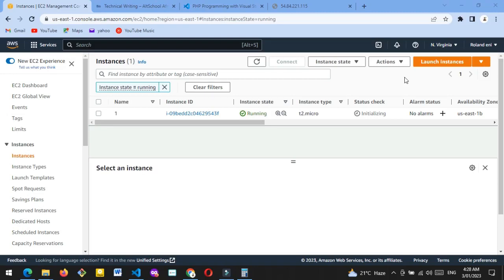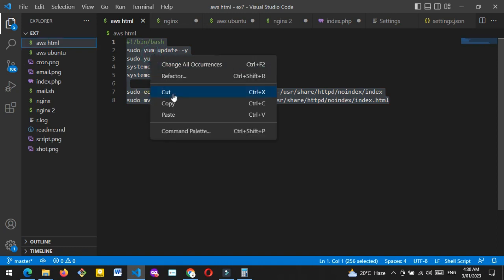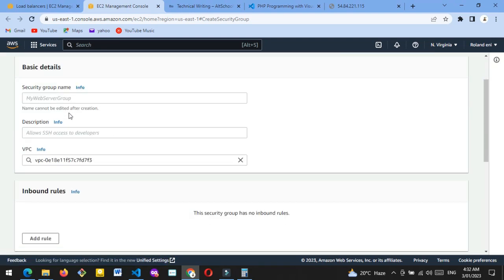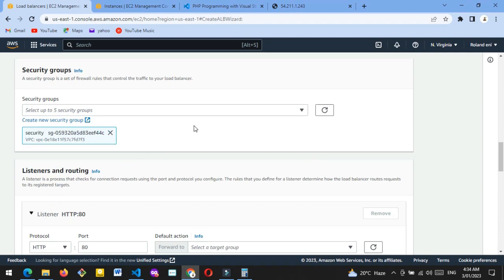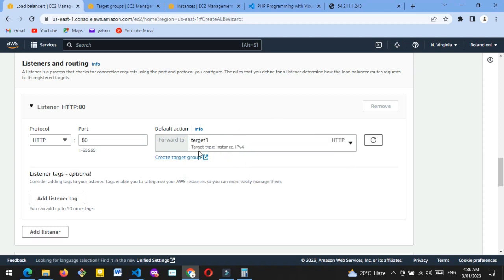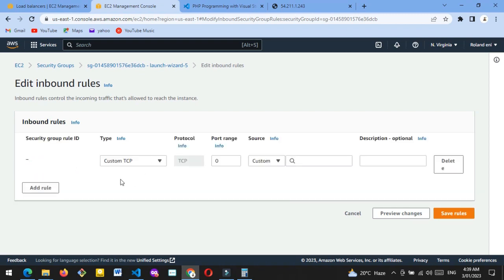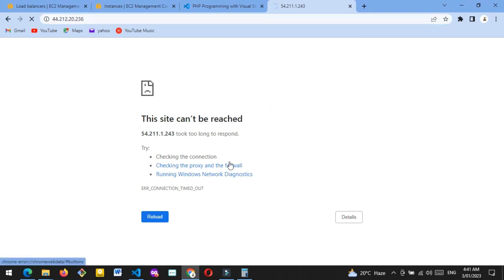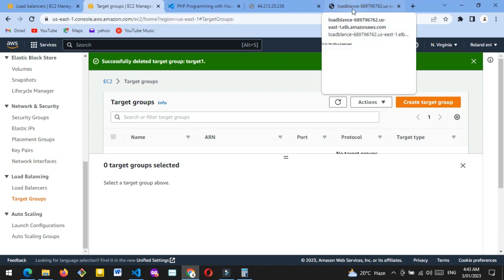How to Create Load Balancer, connect it to instance and test load balancer using HTTPD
in this video you will learn how to create multiple instance using UserData and configure a simple landing page to test a load balancer